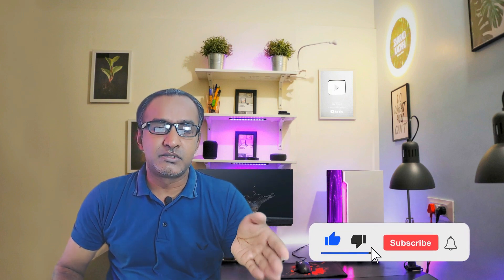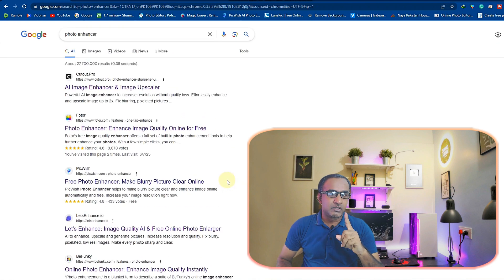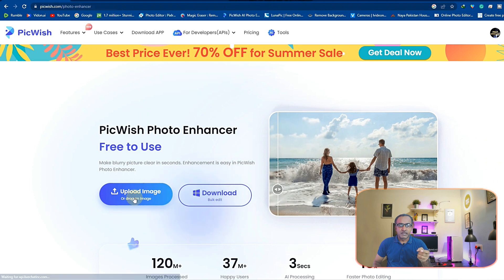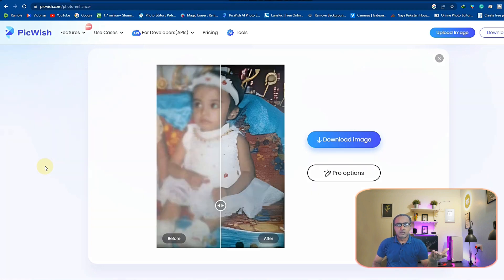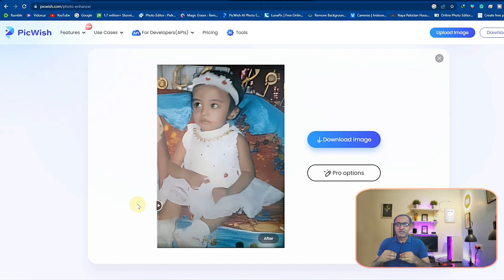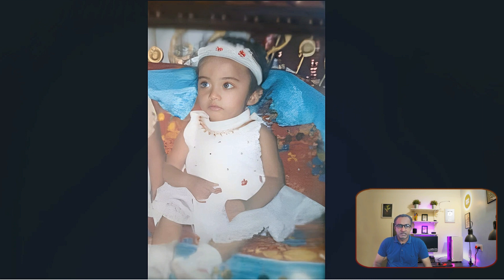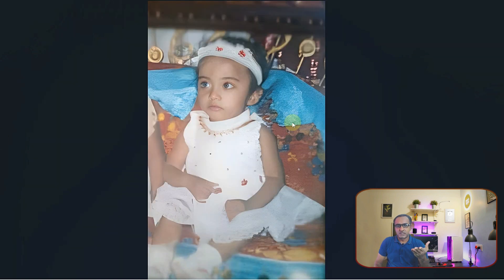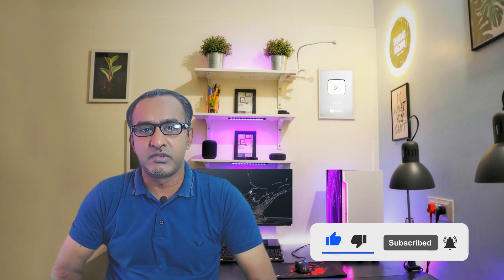How to Fix Blurry Photos with PicWish AI Photo Enhancer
In This Video, We Will Learn About How to Fix Blurry Photos with PicWish AI Photo Enhancer, HitPaw Photo Enhancer powered by AI can automatically enhance image quality and resolution, and make pictures less blurry 100% with one click. This Pro-level photo enhancement tool fixes unblur photos perfectly and 4 AI models (General Model, Denoise Model, Face Model, Colorize Model) are available to enhance photo quality in any occasion.